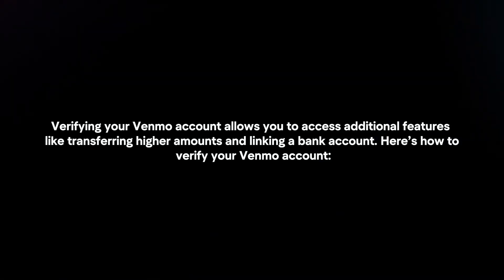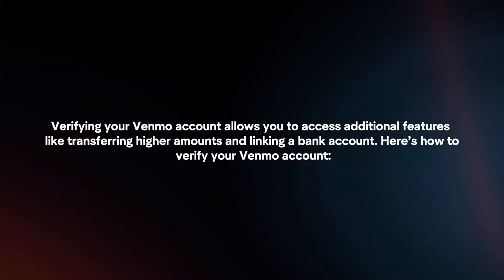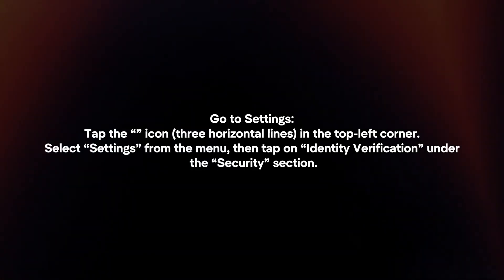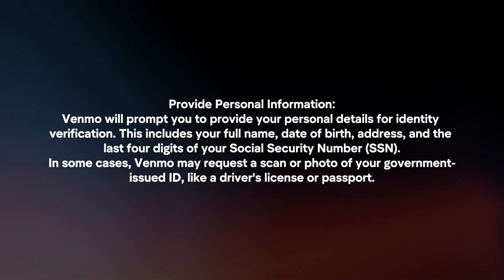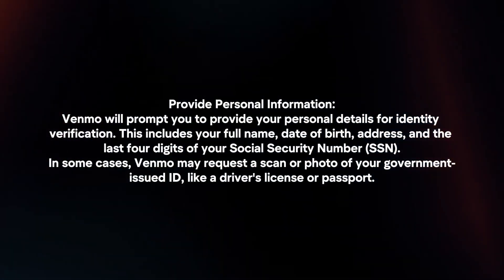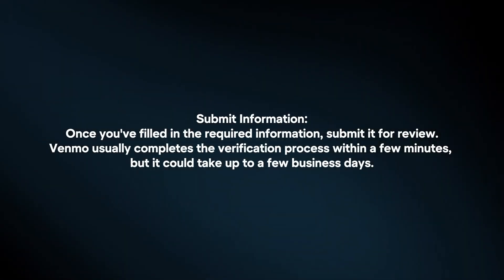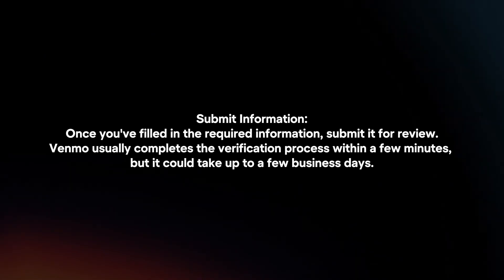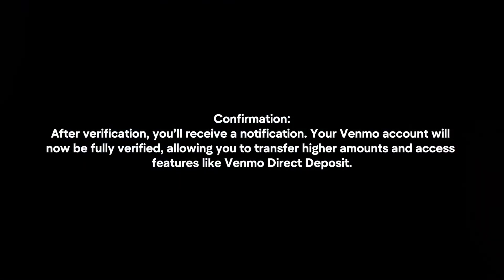How To Verify Venmo Account? (2024)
In this video I will explain How You Can Verify Venmo Account In 2024.